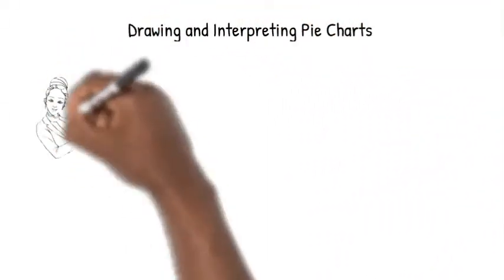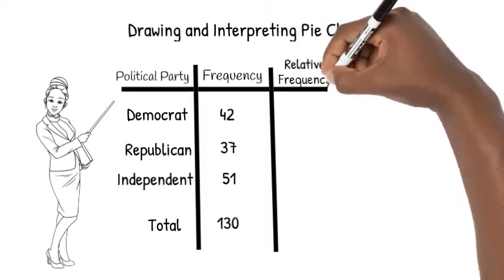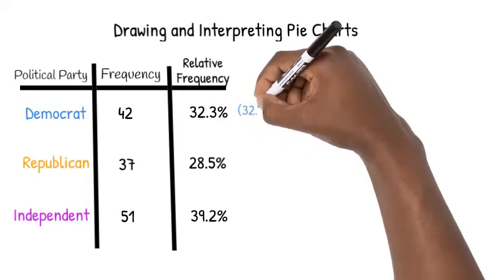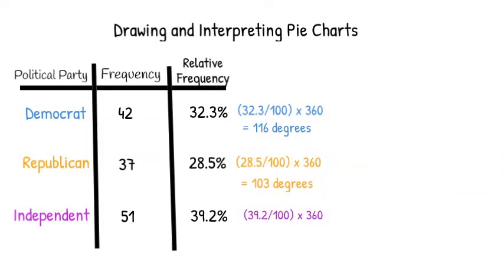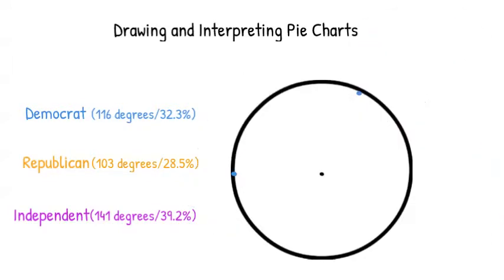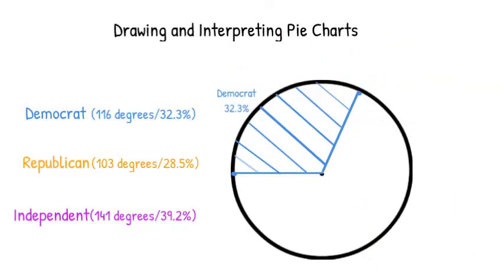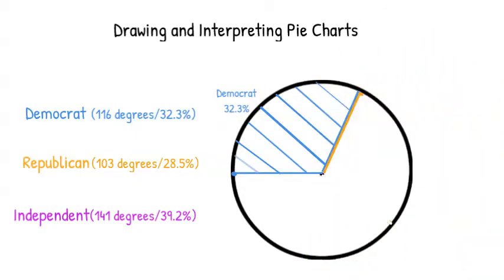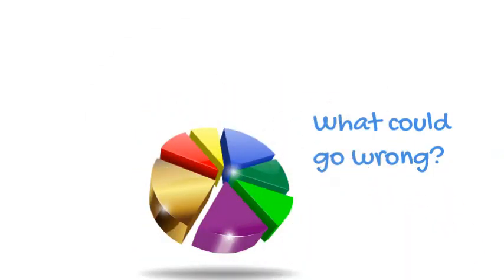Drawing and Interpreting Pie Charts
This video covers Drawing and Interpreting Pie Charts — based on Chapter 2.2 of *Real World Statistics*.

Learn about Pie Charts-- how to calculate the angle of sectors, construct the pie chart, and understand the breakdown of the dataset.